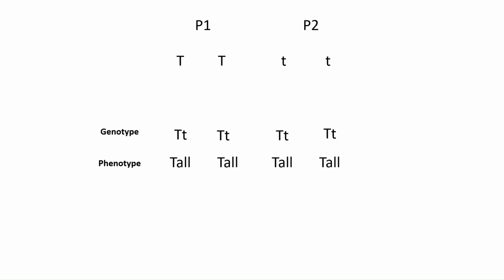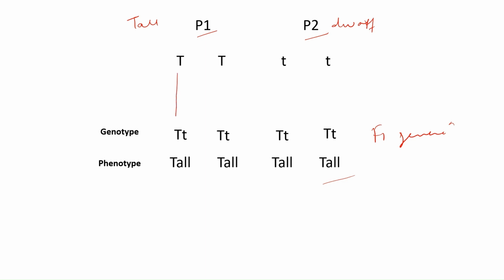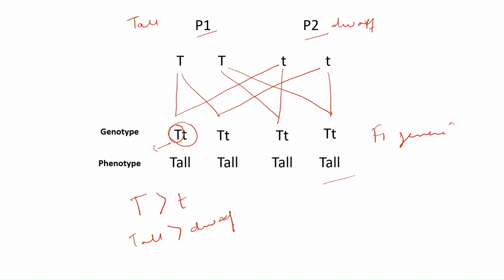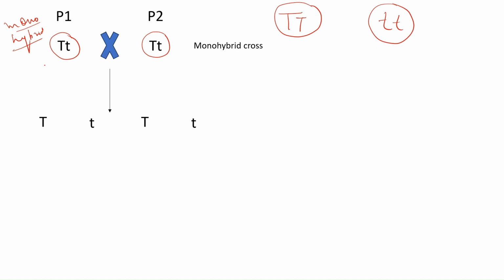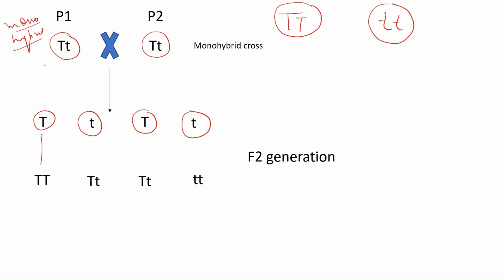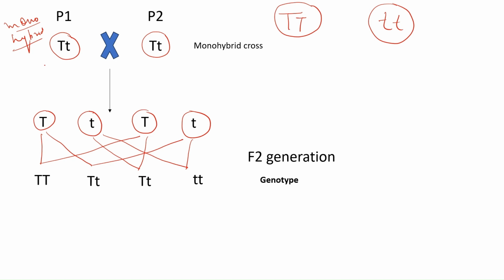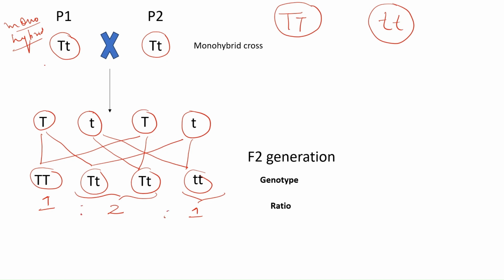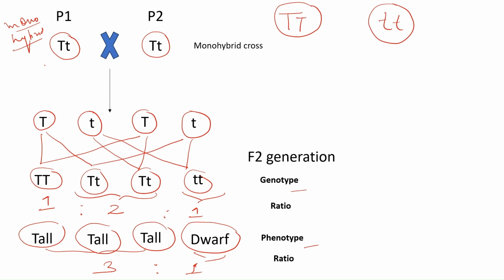Mendel’s law of segregation